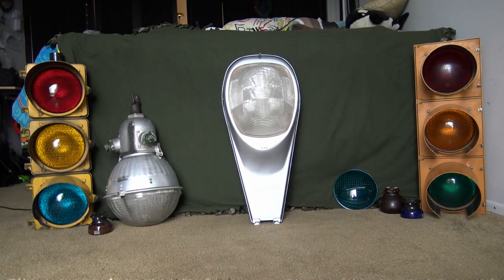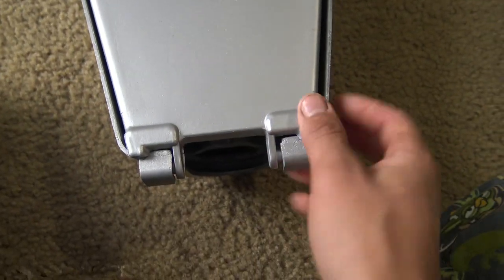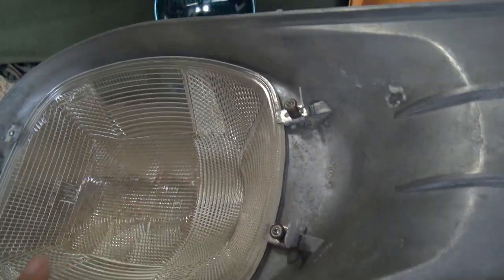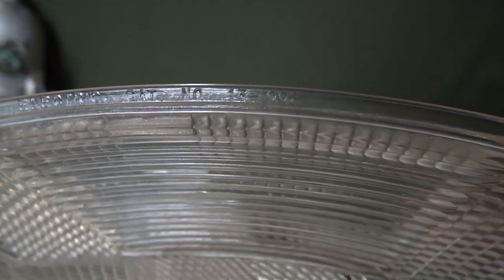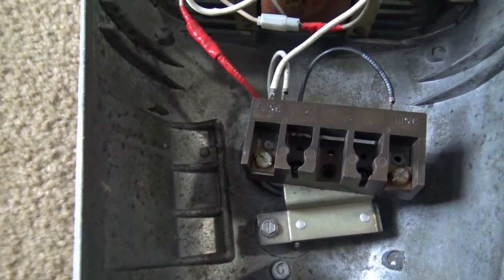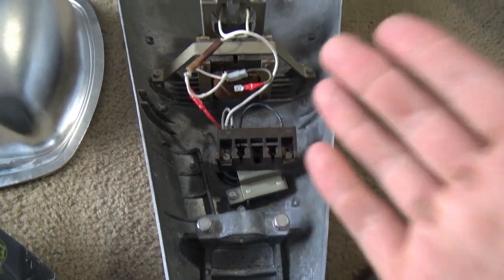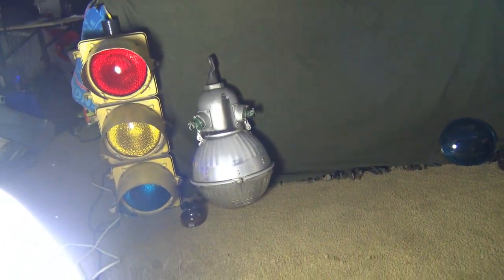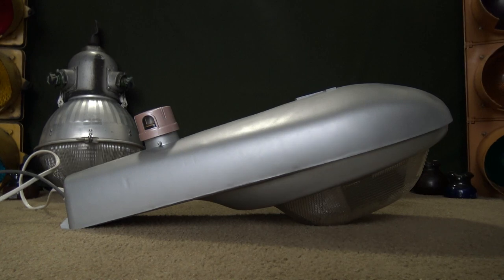American Electric Lighting 13-000 Mercury Vapor Streetlight Overview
This is my 1960s American Electric 13-000. These are some of American Electric Lighting's First Mercury Vapor Streetlights. Also be sure to check out my street light collection and other photos